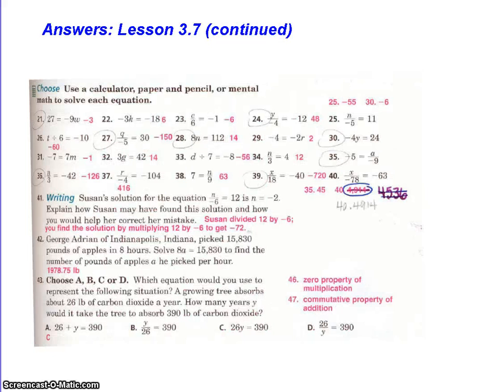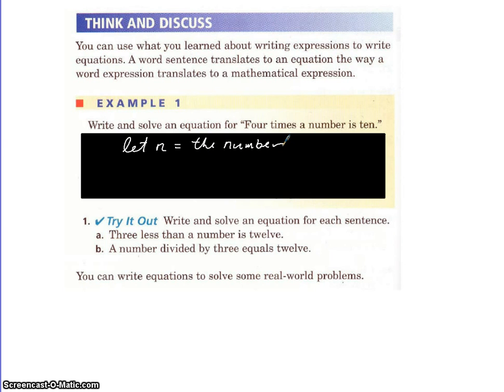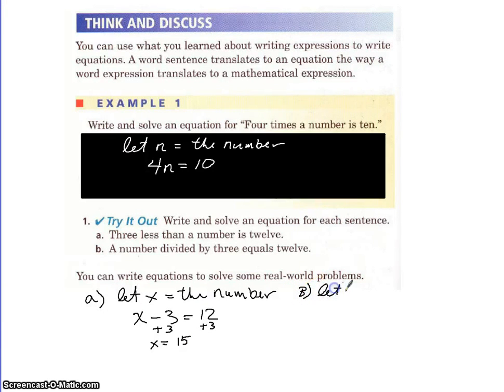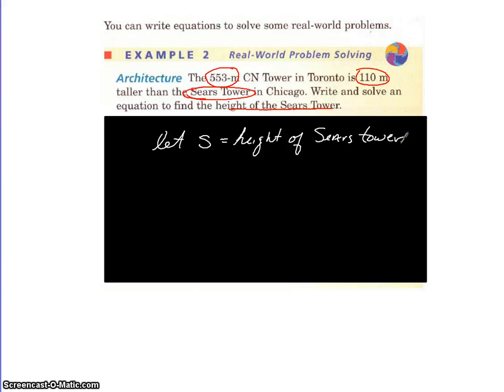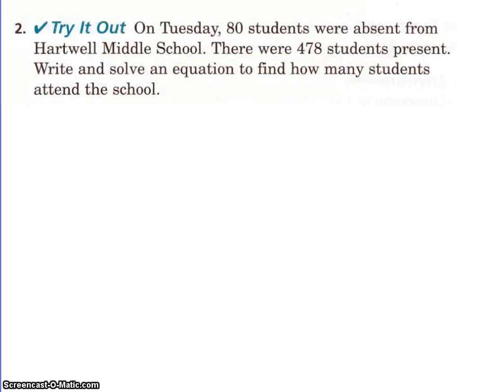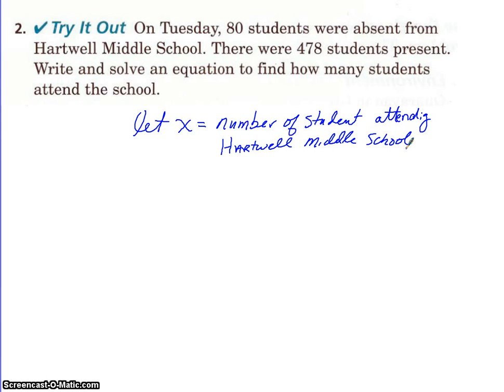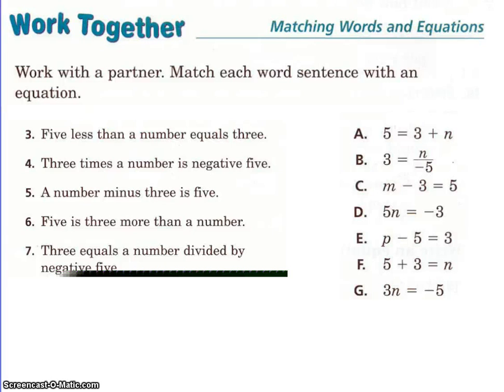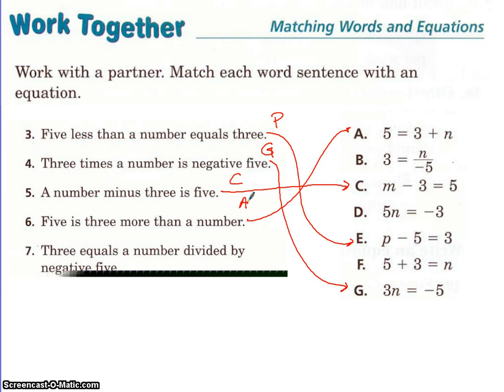Lesson 3.8 Writing Equations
In this pre-algebra lesson, writing equations with variables is introduced.